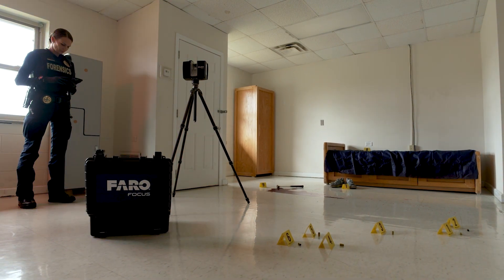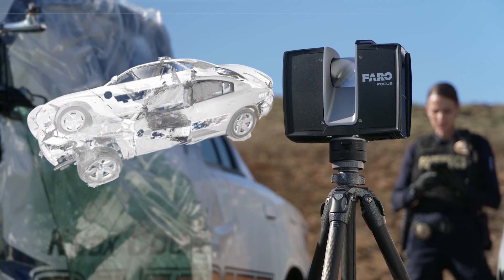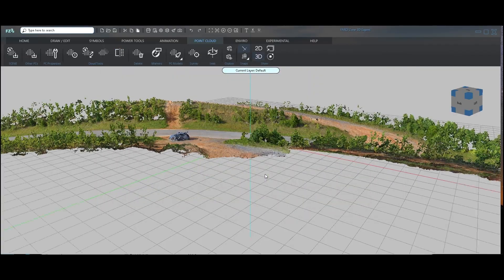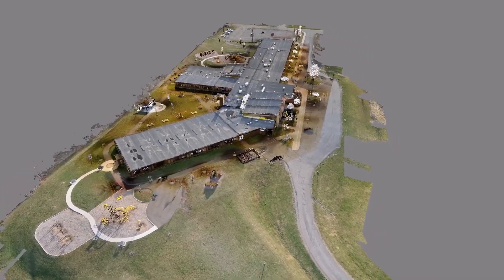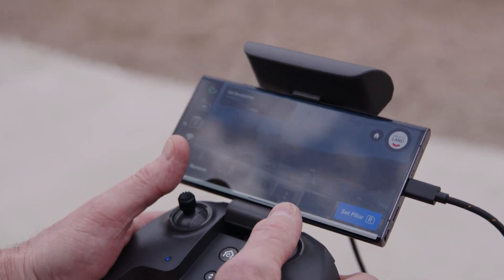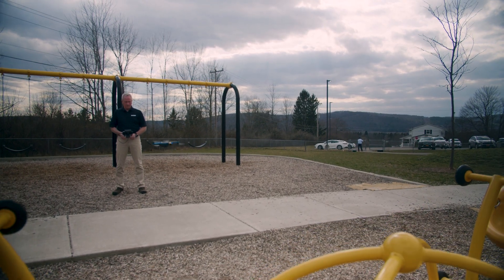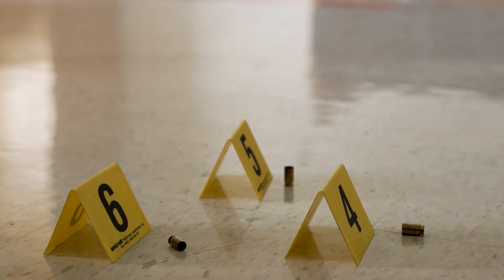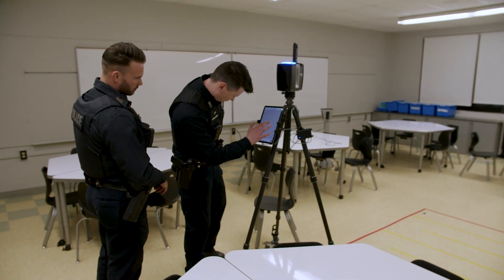FARO Focus Premium, Drones, & Zone 3D: Enhancing Law Enforcement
Discover how law enforcement professionals rely on the FARO Focus Premium laser scanners, drones, and Zone 3D software to document crime scenes, conduct pre-incident planning, and conduct thorough investigations.

With the ability to process on-site data in FARO Zone, law enforcement can create immersive 3D reconstructions and flythroughs, enhancing courtroom presentations and investigations.

The FotoPoints feature converts drone-captured photos into point clouds, allowing for accurate measurements from 2D photos and the creation of complex flythrough animations.

Explore the comprehensive capabilities of FARO technology in ensuring community safety and effective incident management.